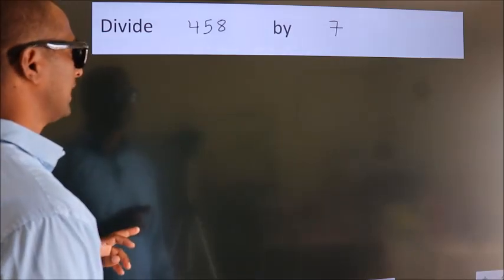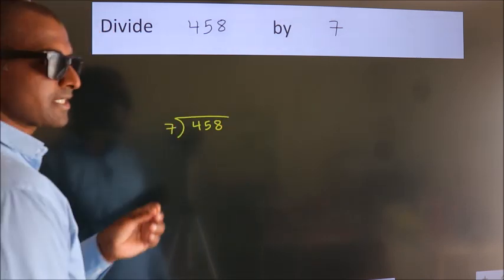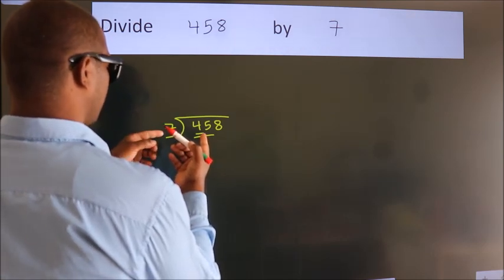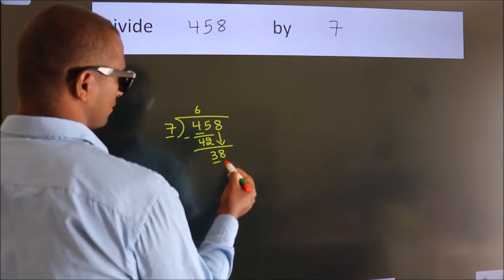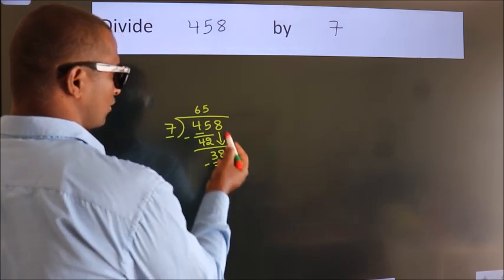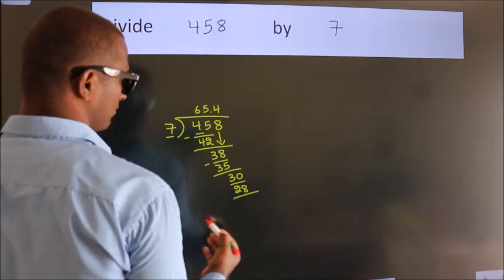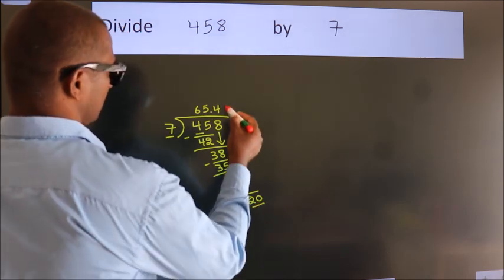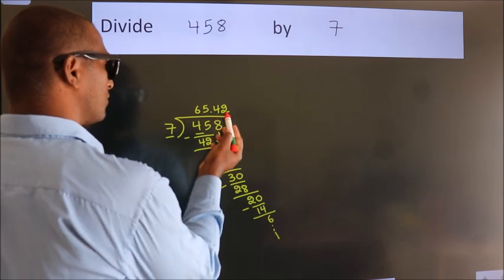Divide 458 by 7 Divide completely